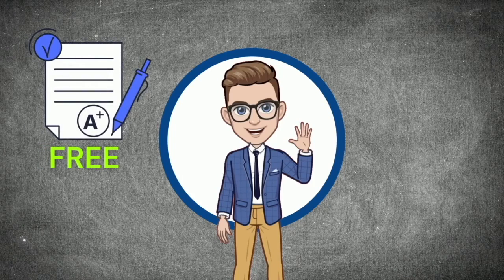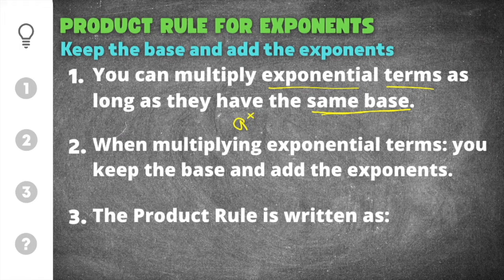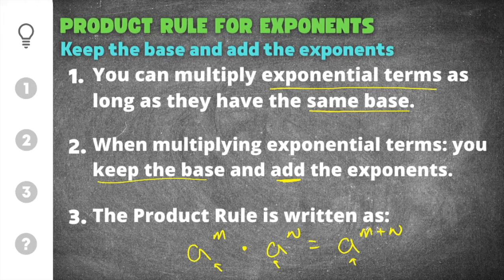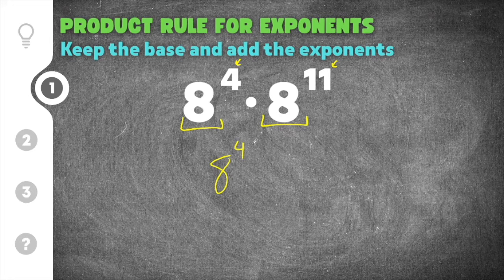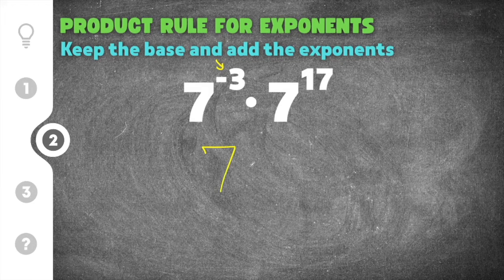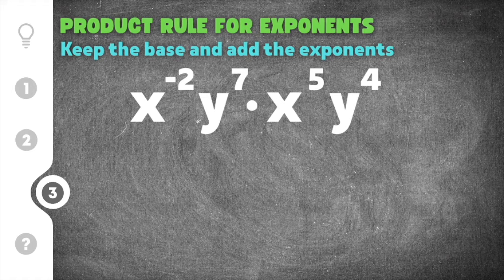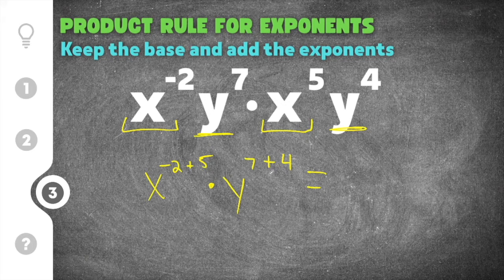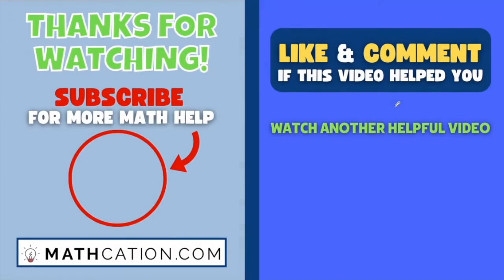Multiplying Exponents Rules (Do you add Exponents when Multiplying Exponents with the base?)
Here’s a short video on Multiplying Exponents Rules presented by Mathcation!

Are you looking for help with how to answer Do you add Exponents when Multiplying Exponents with the base? Then you’ve come to the right place! Whether you think you’re an expert, or someone that’s just started practicing, this video is for you if you need help with Multiplying Exponents with the Same Base. This video will explain the process and steps for Multiplying Exponents, go through a Exponent Multiplication example problem or two, and then finally show you how to multiply exponents with the same base with some practice problems.

0:00 - Multiplying Exponents Intro
1:34 - Practice Problem #1
2:21 - Practice Problem #2
3:02 - Practice Problem #3
3:56 - Multiplying Exponents Quiz

I hope you learned something from this video when it comes to understanding how to multiply exponents with the same base. Thanks again for watching! 🤙